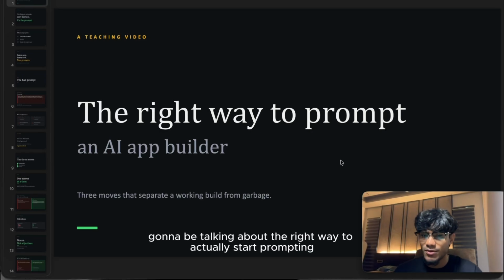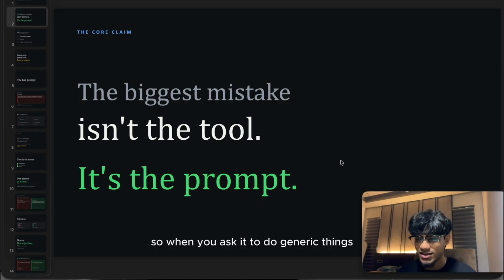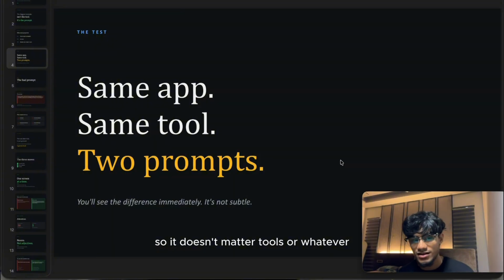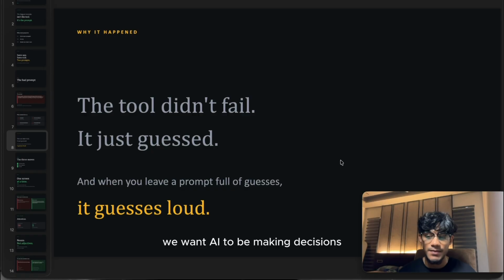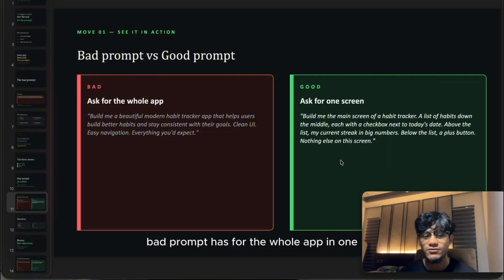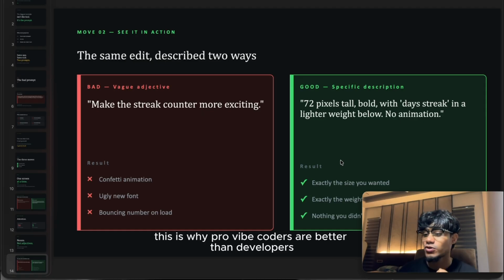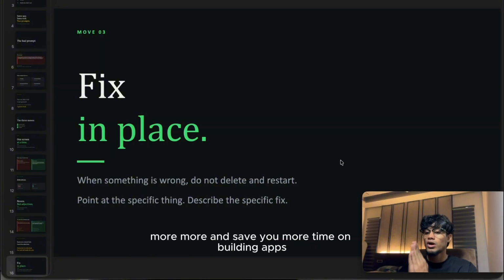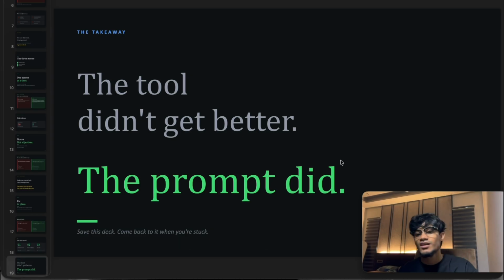How To 10x Your Prompts With AI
In this video, I show you how to 10x your prompts using AI. Most people write weak, one-line prompts and get generic results  I'll show you the exact process I use to turn a basic idea into a high-quality prompt that actually gets you what you want. Here's the process:

Start with your rough idea
I begin with a simple, messy prompt the kind most people would just send. This is the starting point we're going to level up.

Use AI to expand and refine the prompt
Instead of guessing what makes a good prompt, I use AI itself to rewrite, structure, and add context to my prompt — turning a 1-line request into a detailed, high-performing one.

Test, compare, and lock in the winner
I run the original prompt vs. the 10x version side by side so you can see the difference in output quality, then save the improved version as a reusable template.

I walk through the complete process from writing a weak prompt to turning it into a powerhouse prompt that gets 10x better results. If you want to learn prompt engineering, get better ChatGPT results, improve your AI outputs, master prompt writing, or build a library of high-performing prompts, this video shows you exactly how to do it.

Chapters
00:00 Intro
01:20 The weak prompt most people write
03:30 Using AI to 10x the prompt
06:30 Comparing the results